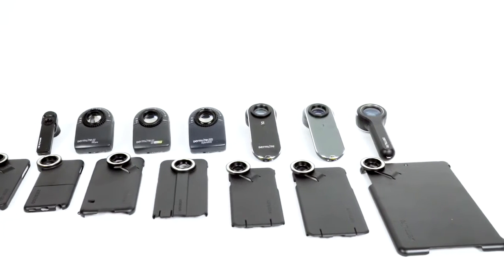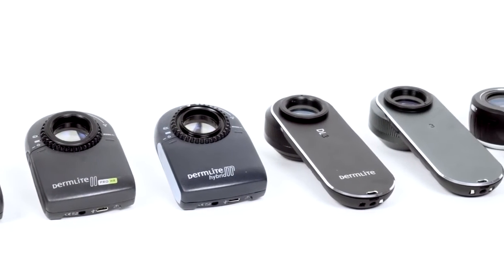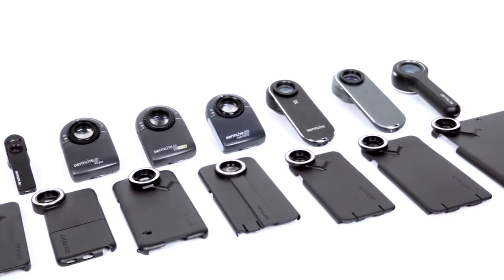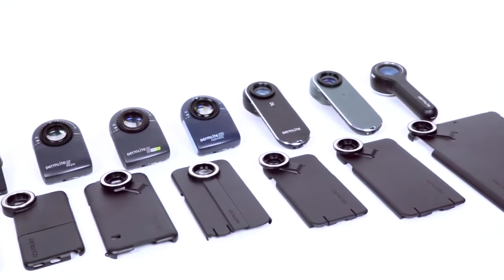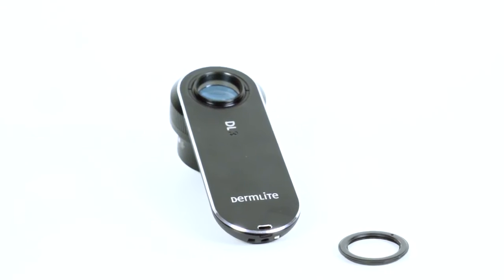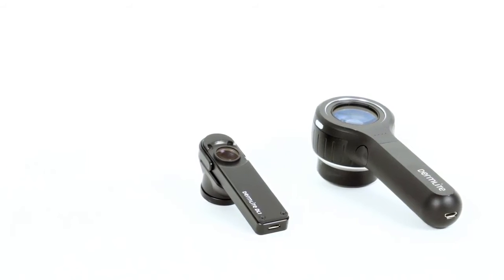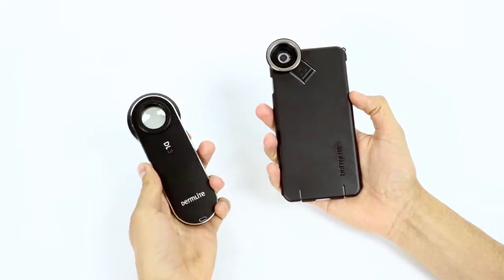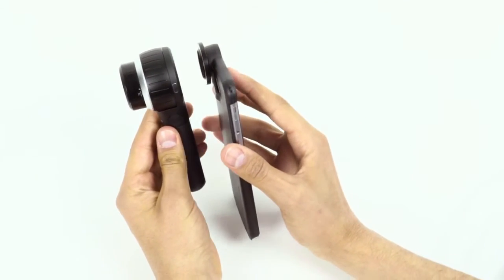Attaching your DermLite dermatoscope to iPhone, iPad and other smartphones